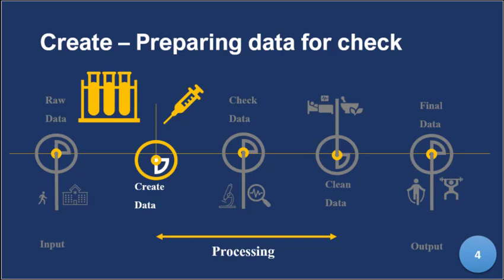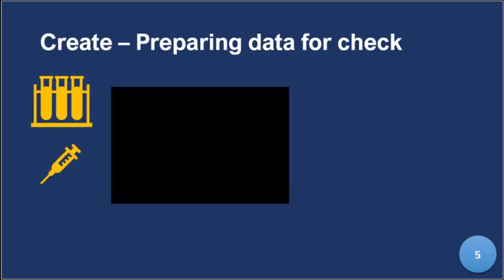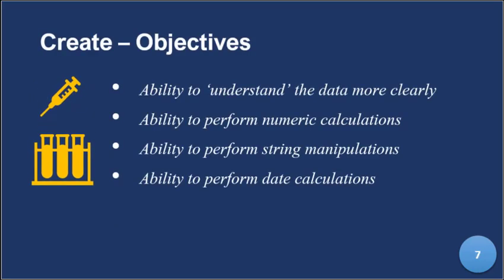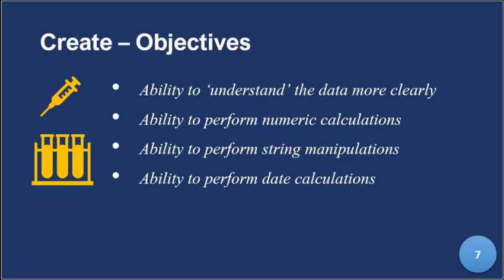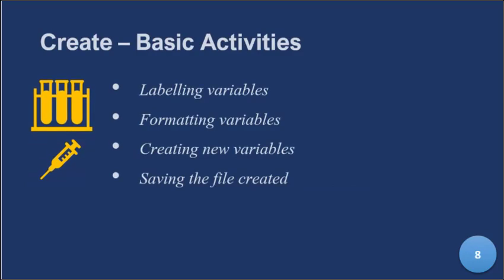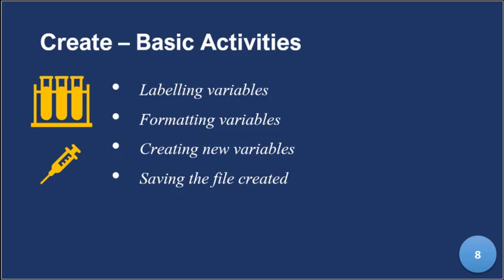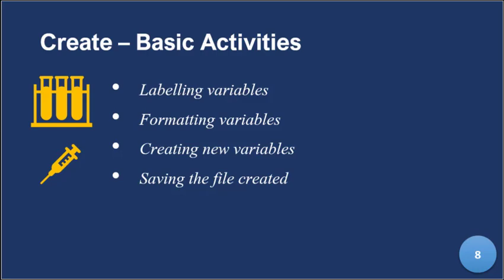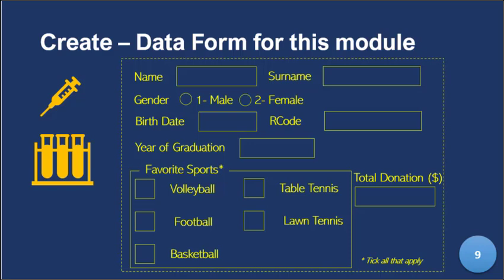These 4 activities allow you prepare data for checks in Stata